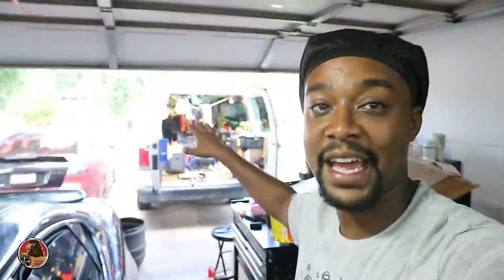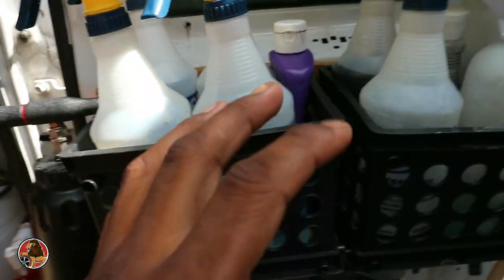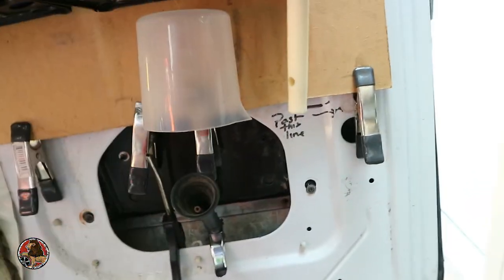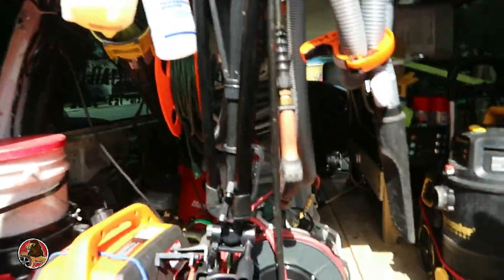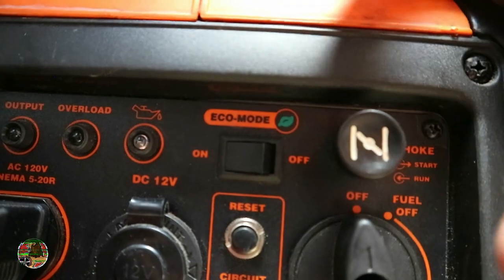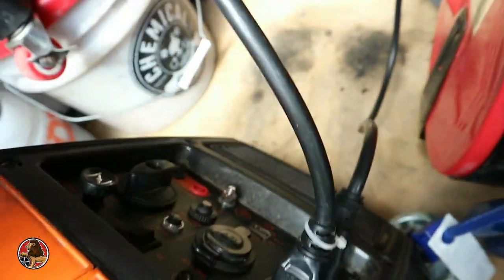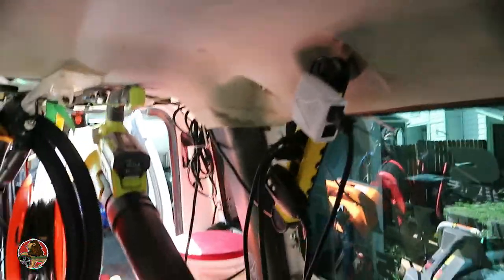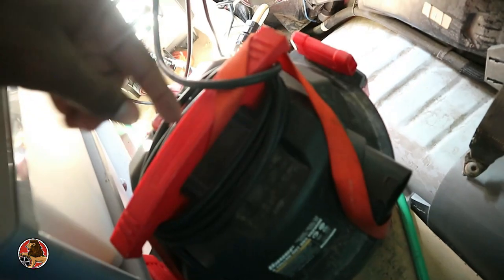The BEST and CHEAPEST Mobile Detailing Van on Youtube ! Full van tour !!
MY INSTAGRAM (JUSTTHATKIDD_ _)

FOLLOW OUR NON-TOXIC SHIRT BRAND PAGE!!

MY G8 GT Mods
Pypes longtube headers
straight pipe exhaust
vararam air intake
TUNED by PHD TUNING
275/30/20 REAR 245/35/20 FRONT
CAMARO 3.27 GEARS

MUSIC👇🏾
LeTrainiump

Business IG - RICHCREATIONSLLC